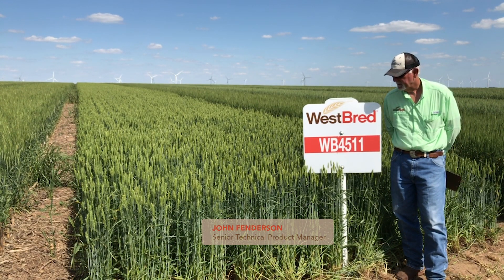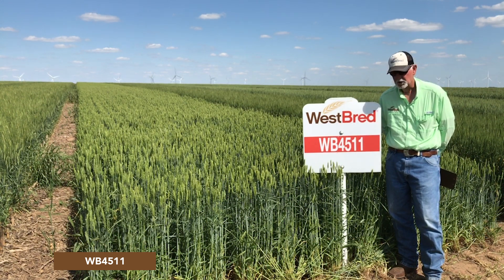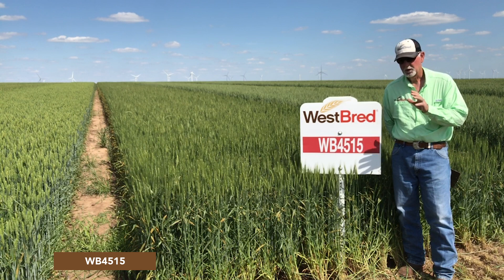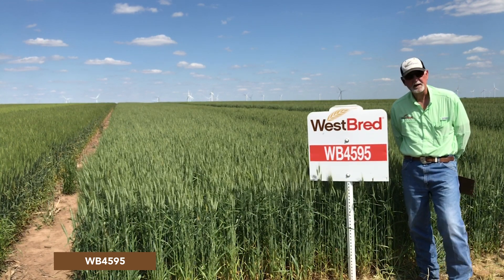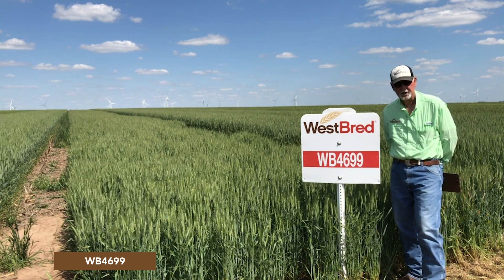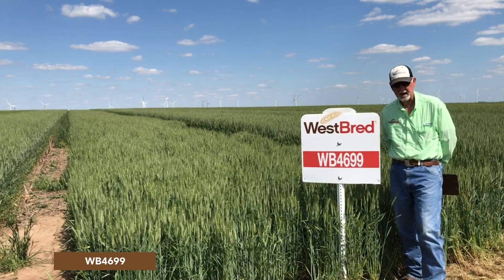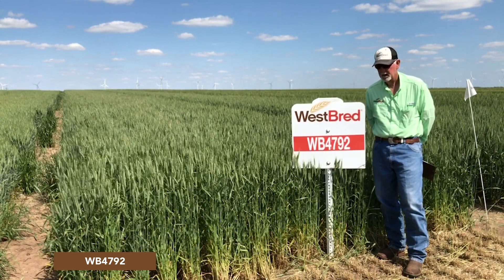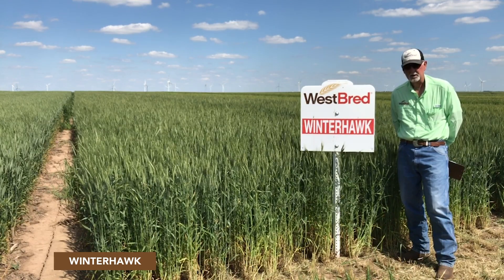WestBred® Plot Tour 2021 | Southern-Western Region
Join WestBred Wheat Senior Technical Product Manager, John Fenderson for a Virtual Plot Tour in the Southern-Western Region. See if these varieties are a FitForYourOperation.

[0:06] WB4511
[1:51] WB4515
[3:40] WB4595
[5:11] WB4699
[7:21] WB4792
[8:53] Winterhawk